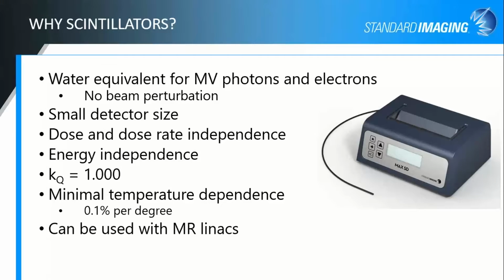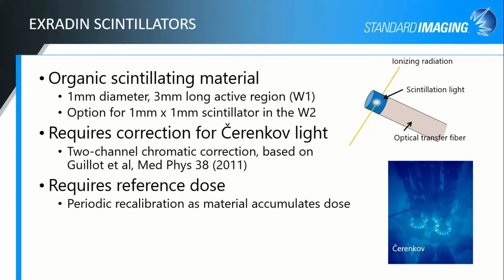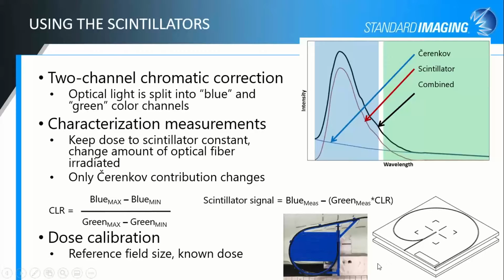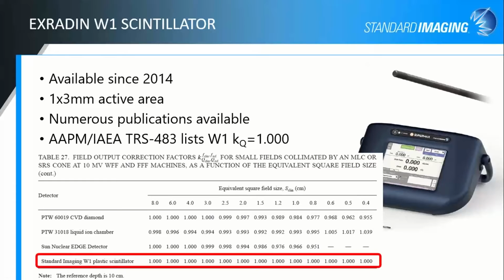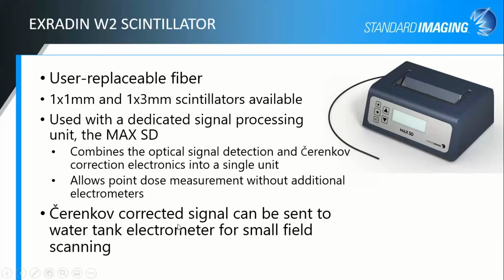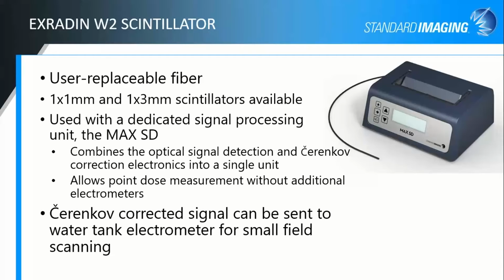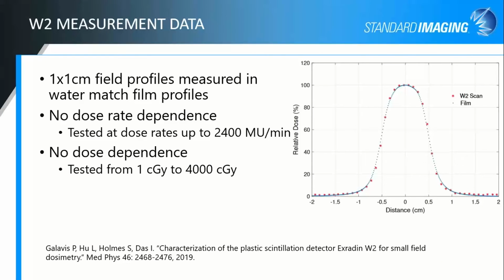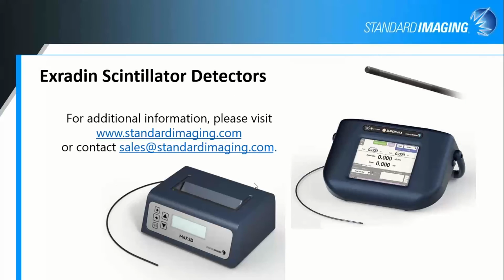Measurement Without Perturbation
You’ve never been able to accurately measure fields this small. Learn about the ideal detector for the commissioning of SRS and SBRT techniques.